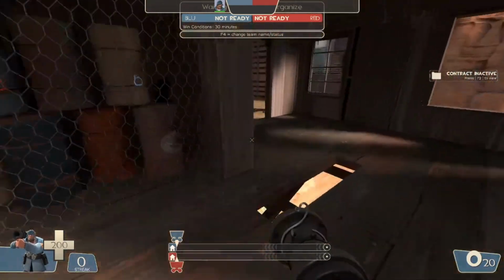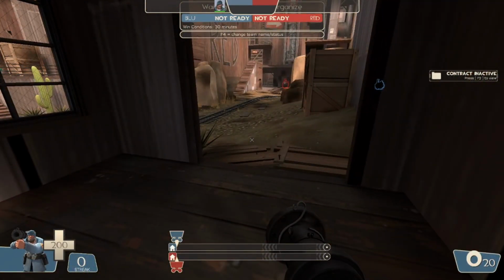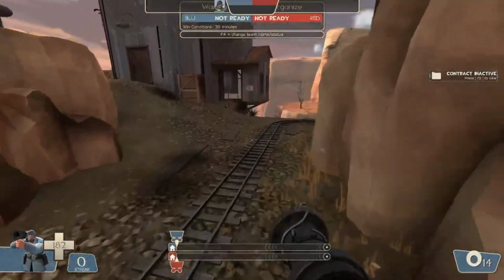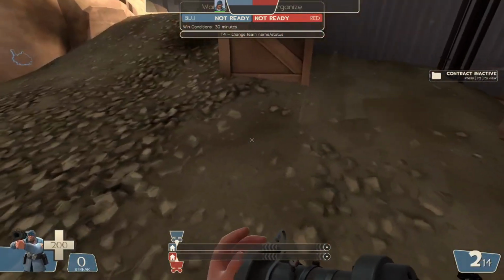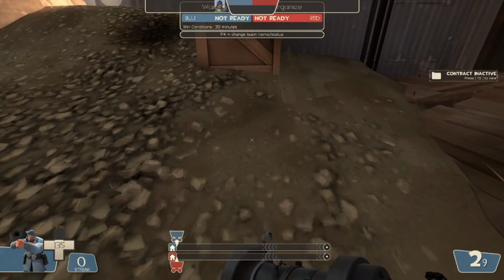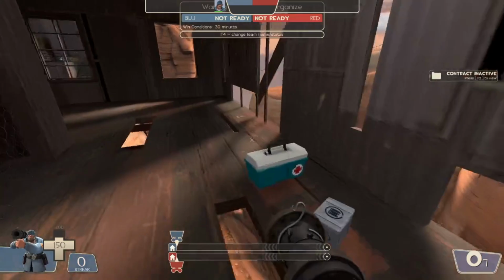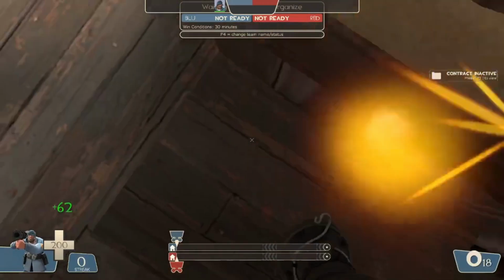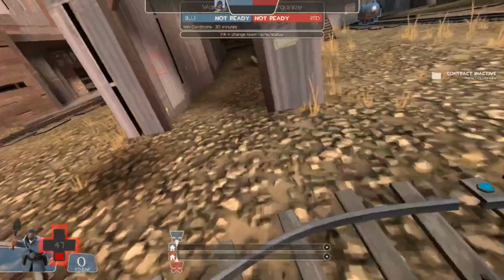|TF2| Beggers Bazooka Jumping/Tutorial (Giveaway winner)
What you can jump with that thing?

(streaming on weakends)

👋thumbnail: made in sfm/ foto editor/by myself

If you have any video Ideas you want my to try out write them in the comments 👇🏻
 I usualy take up to 7 hours to edit my videos
I hope you enjoyed the video as much as I had filming it =)

Some game settings

 👉🏻Hud: fov_70
 👉🏻viewmodel: tf_use_min_viewmodel
 👉🏻weapon fov: fov_80